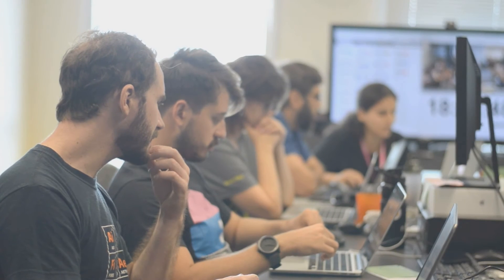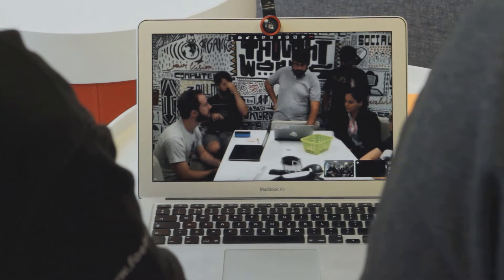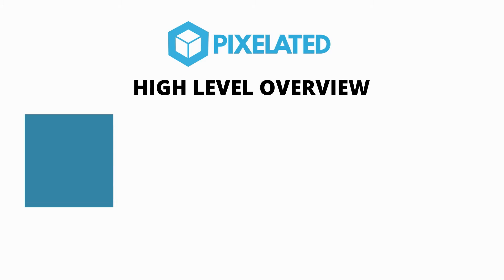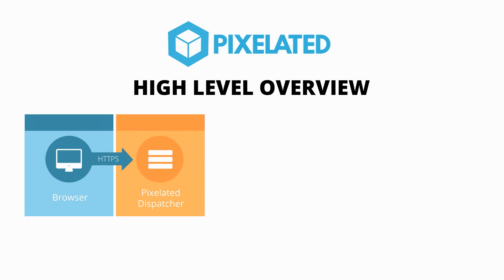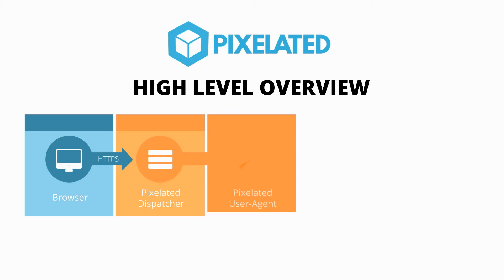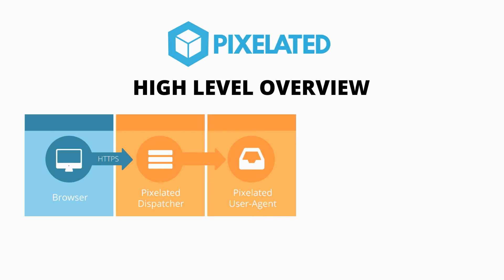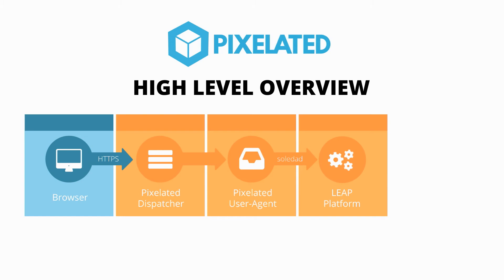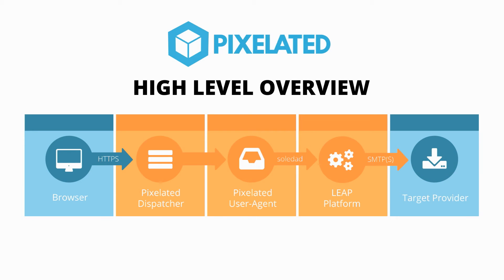Pixelated – Modern email with encryption